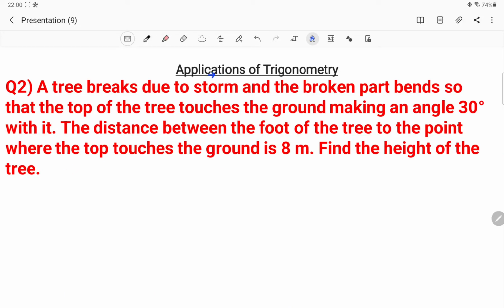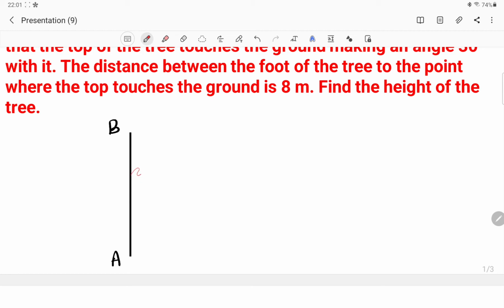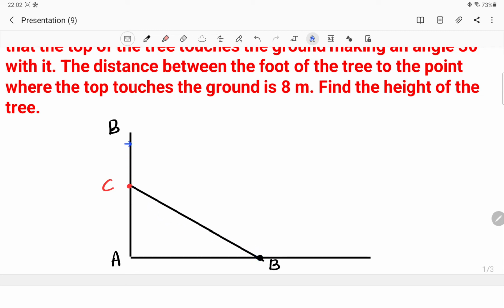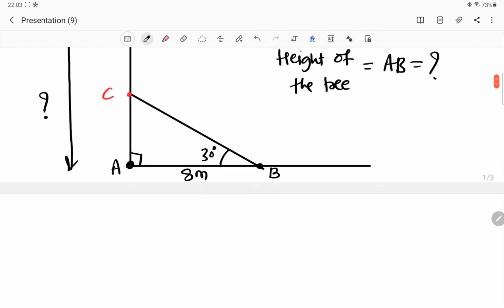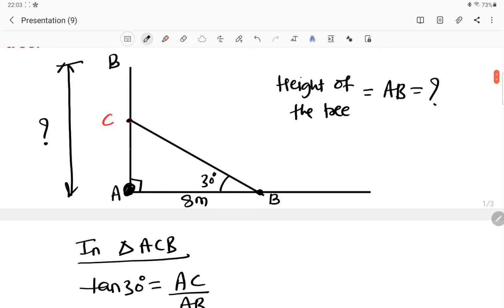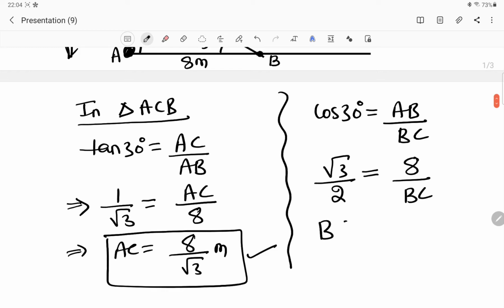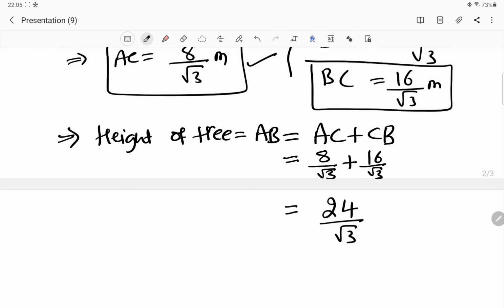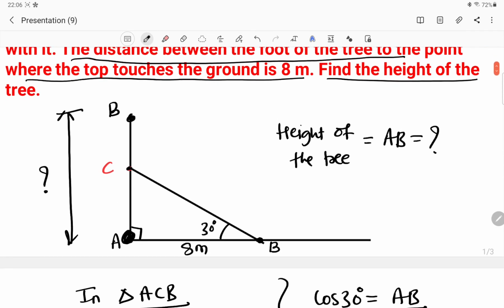Q2 from Applications of Trigonometry| Applications of Trigonometry Exercise Questions.